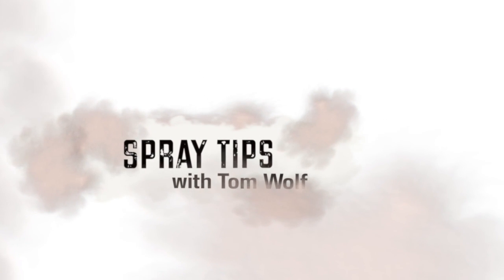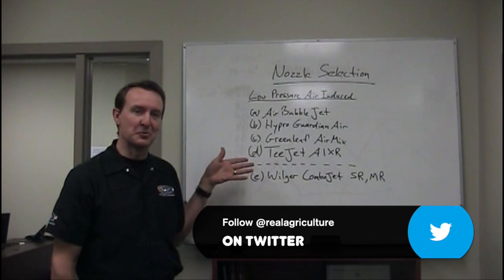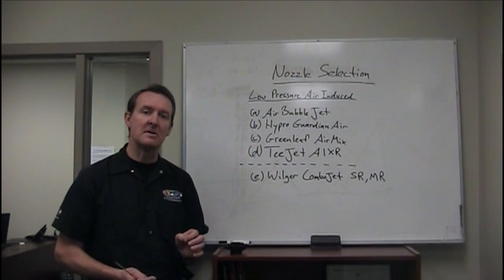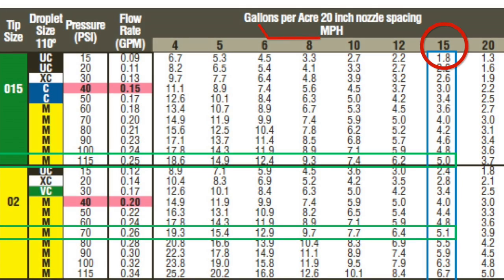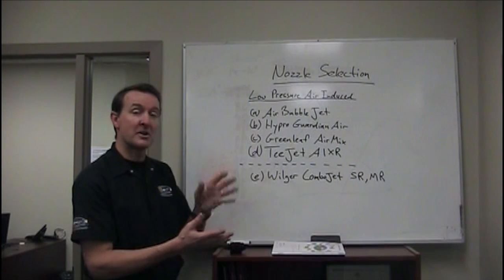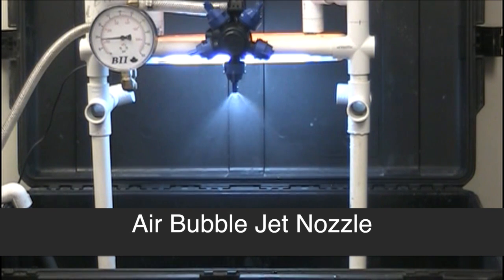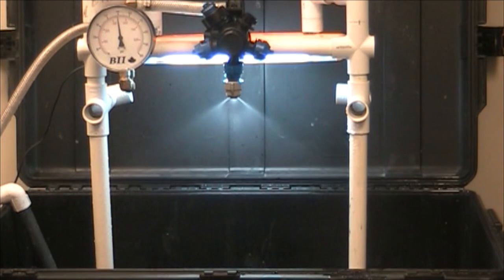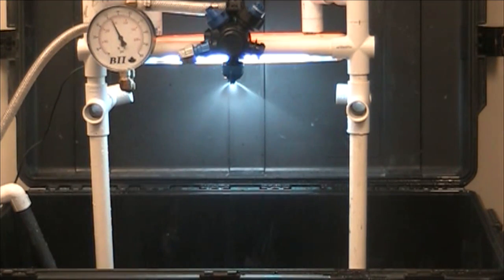Spray Tips with Tom Wolf Ep 3 - Nozzle Selection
This episode of Spray Tips has Tom guiding us through the nozzle selection process as well as demonstrating the spray patterns of various nozzles.